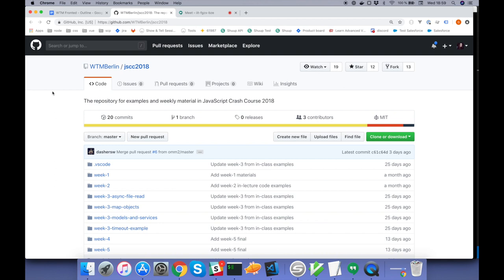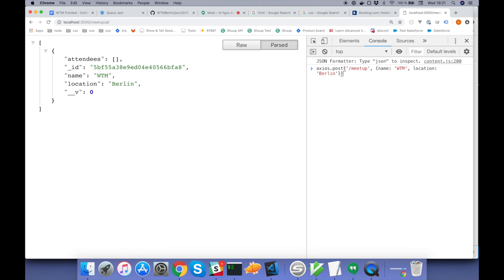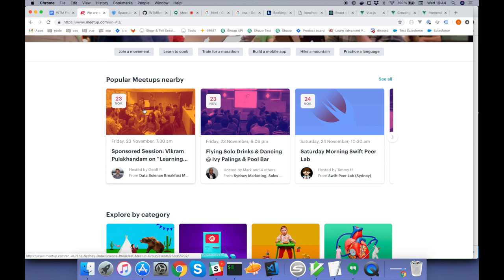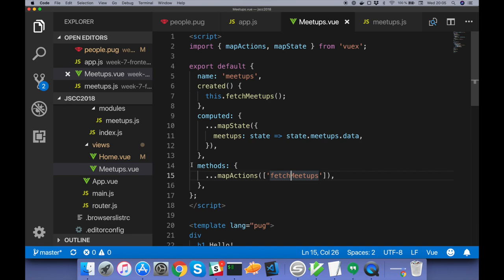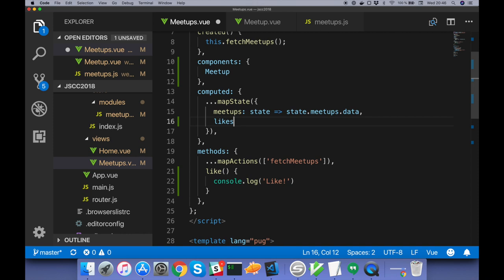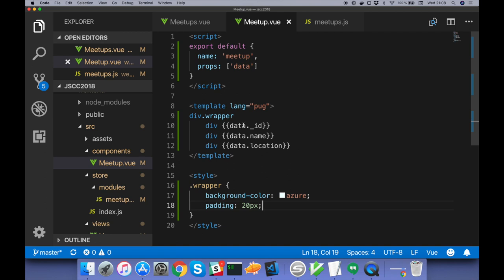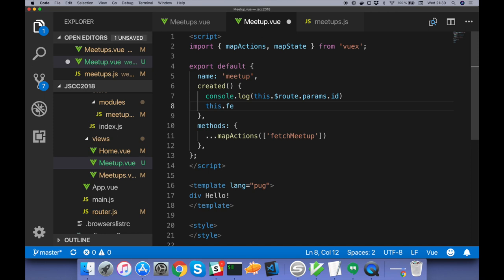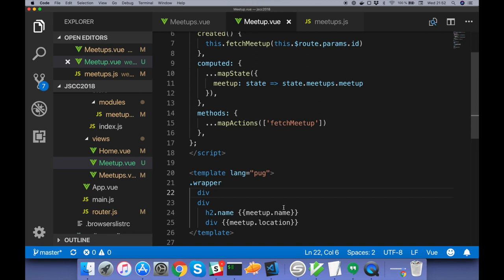Women Techmakers Berlin JS Crash Course Vol 2 Lecture 7 — The Frontend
It’s time to give our application a real face. In this session we will go over the best practices of frontend engineering and building user interface applications. We will look at Vue.js, talk about its features and capabilities, and build a simple frontend with it.